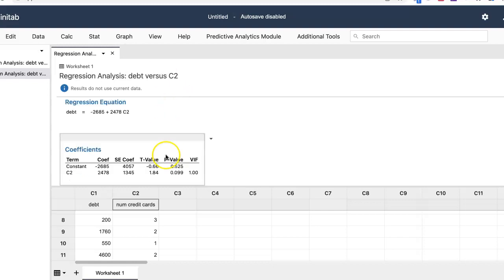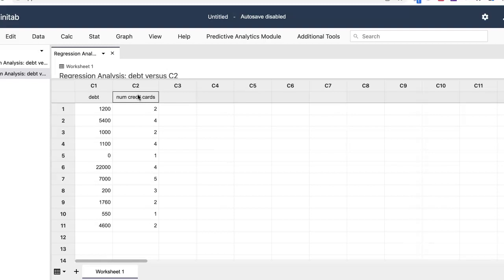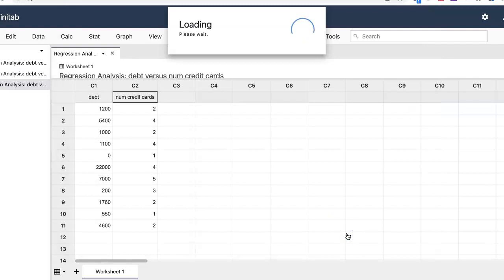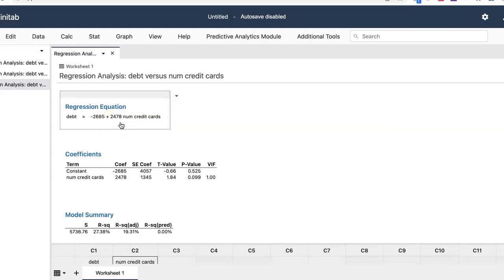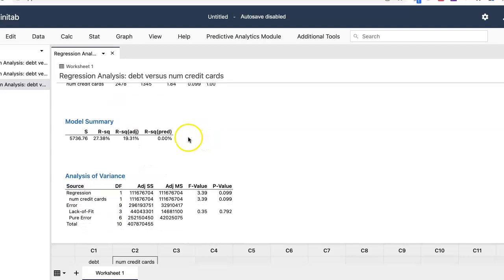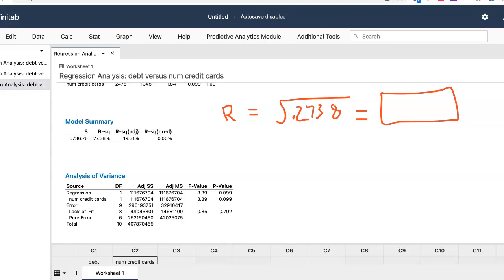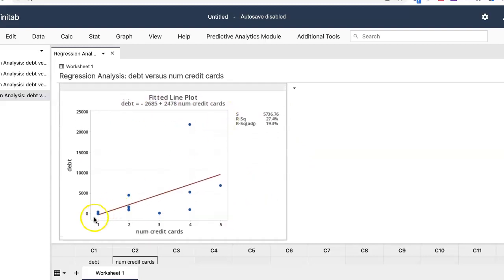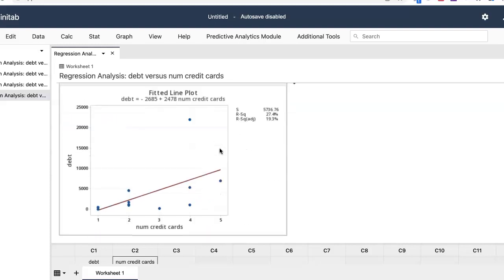linear regression example scenario 2